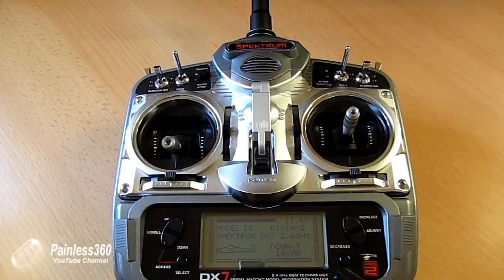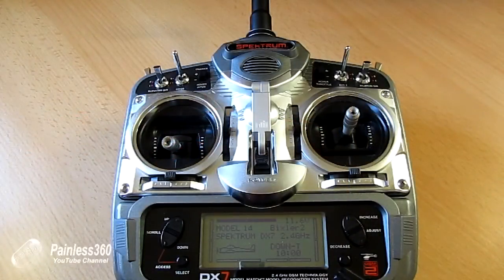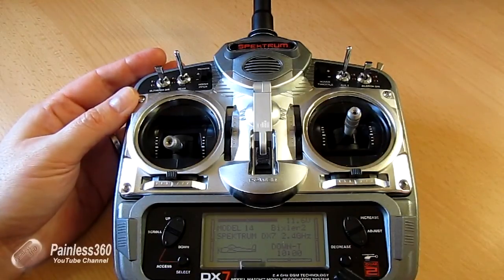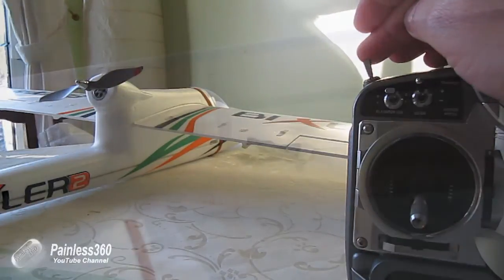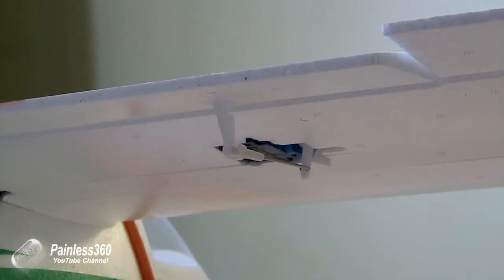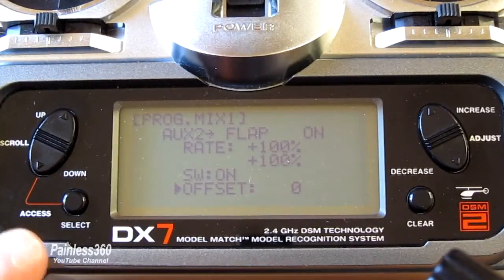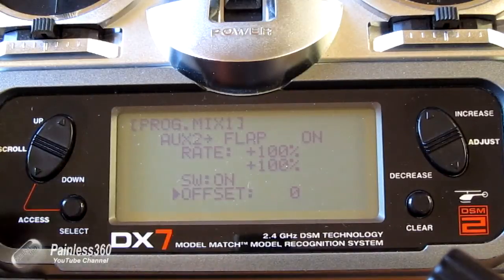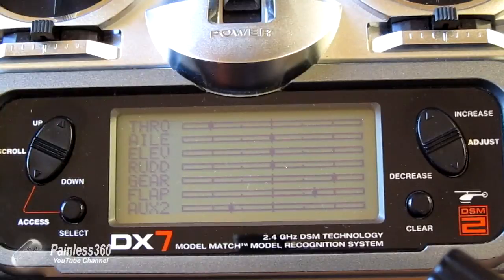How to configure and control the flaps on a Bixler2 model (Spectrum Dx7)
In this video I show how I created a mix on the Dx7 radio that allowed me to run the flaps on the new Bixler2 model. In summary follow this process:

• Set the endpoints for the FLAP and AUX2 channels to be +70% to -70%
• Slave the Aux2 channel to the FLAP channel (Flaps work from the 3 position switch)
• Plug the flap servos from the model into the AUX2 and FLAP connections on the Rx
• Check to see which one of these moves in the wrong way and reverse that channel
• Set the servo to the furthest back position and set the link so that the flap is level
• Check it works!

Happy flying!